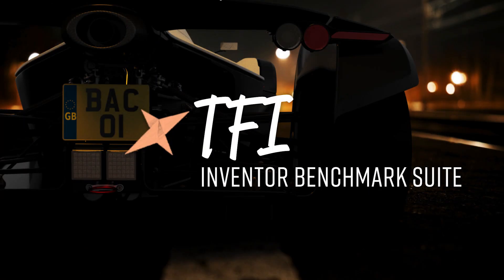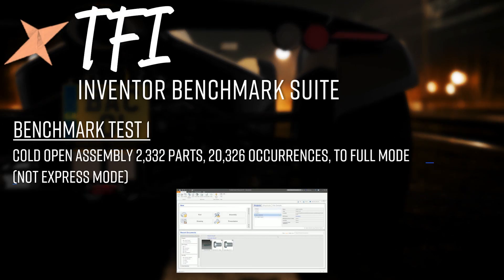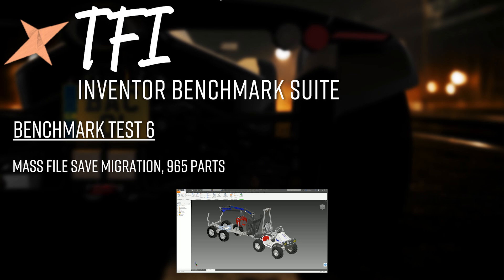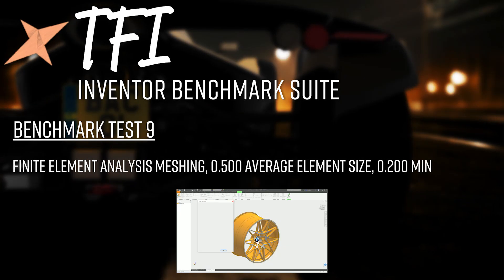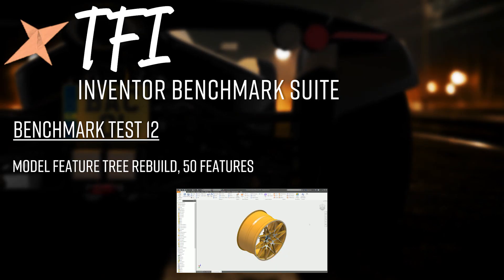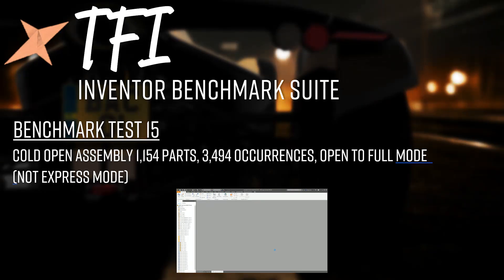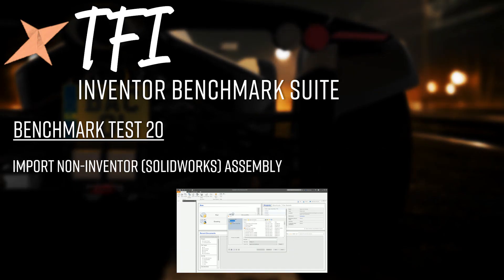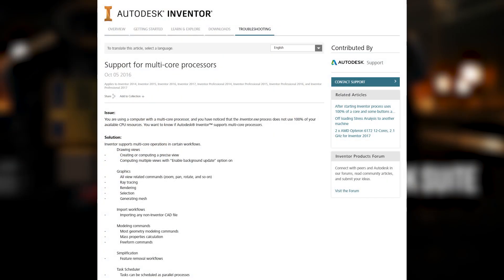The TFI PC/Workstation Benchmark Suite For Inventor - Overview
An extensive suite of rigorous testing workflows designed by Tech3D to put hardware through its paces on 3D CAD.  These tests will be performed on various PC & workstation configurations with the results published to compare different hardware specs and how they perform at high end operations in Autodesk Inventor, from complex drawing view computation, large assembly loading through to FPS tests, FEA meshing and STEP file output.
This is not supposed to be a fair test for any one type of system, the tests are broad enough to allow any one aspect of a system to excel if there is scope for it to do so.  I will test everything and anything I can and all results will be charted as time goes by and more systems are tested.
*Sorry but the models used in the test are not available for public distribution*
This video is an overview of the testing methodology, actual test results will be provided in future videos and included in the playlist.